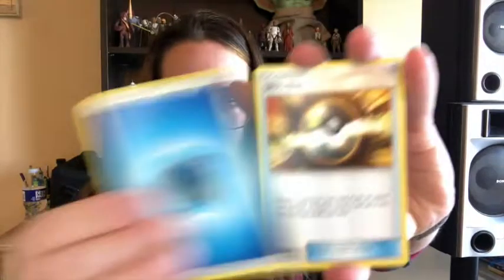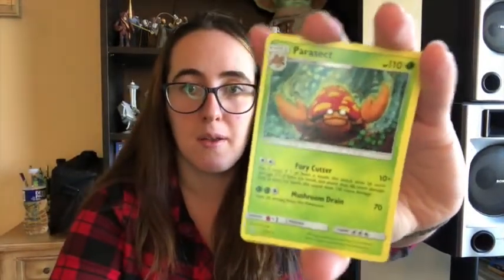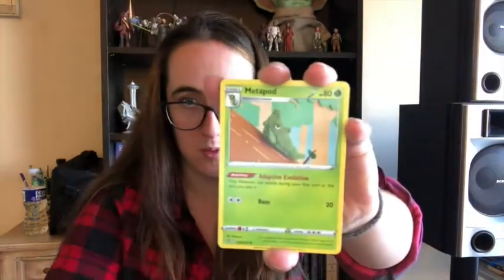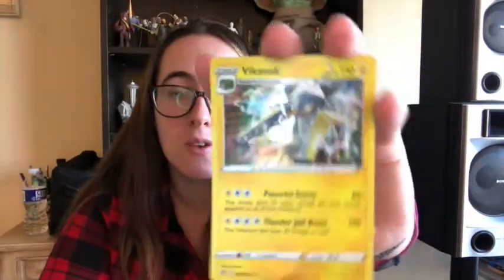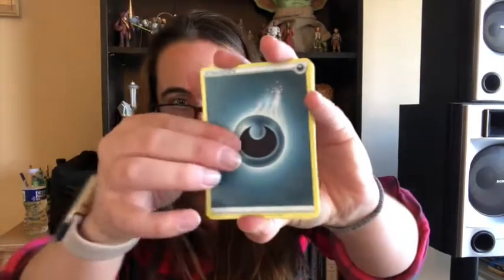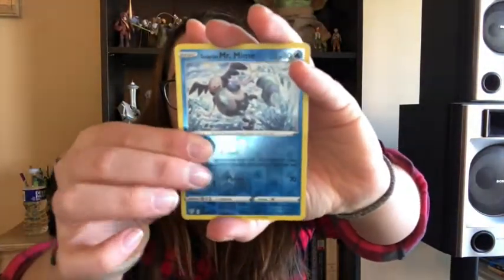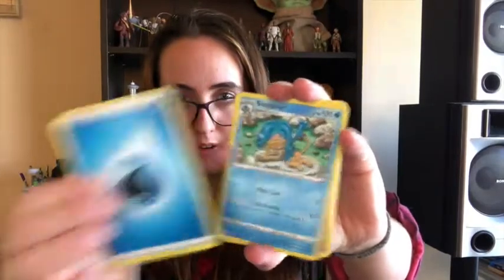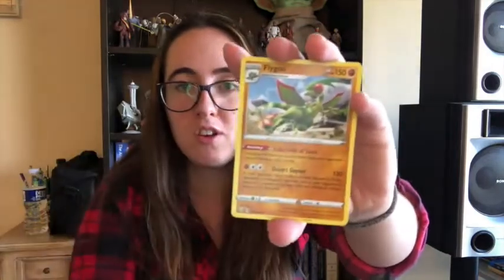Pokémon Sword & Shield Eevee Tin Opening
Hey, all! Today, I will be opening the new Eevee promo tin, from the Sword and Shield expansions